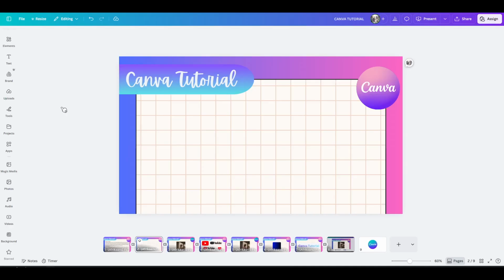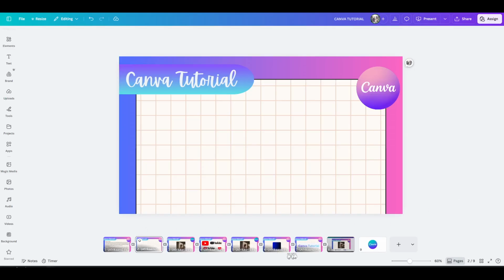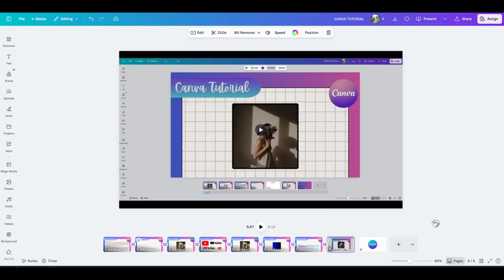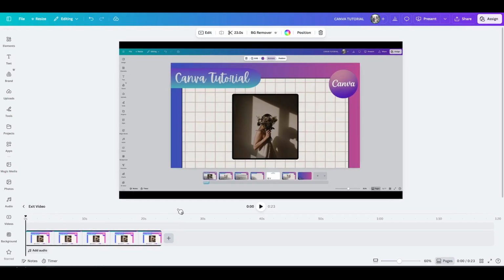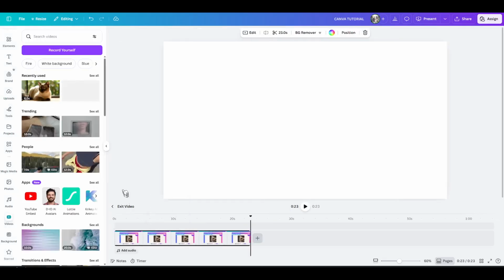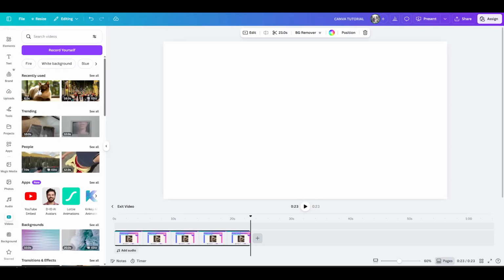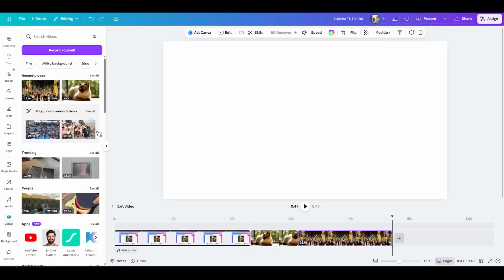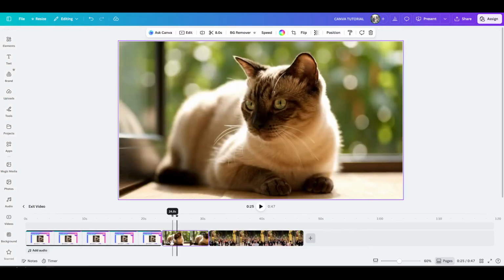How to Combine 2 or More Videos in Canva | Merge Videos Tutorial 2026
Learn how to combine 2 or more videos in Canva the easy way! In this updated 2026 step-by-step beginner tutorial, I’ll show you how to merge multiple video clips into a single seamless video, arrange clips in order, and adjust transitions for smooth playback. Perfect for YouTube, social media, presentations, and marketing content.